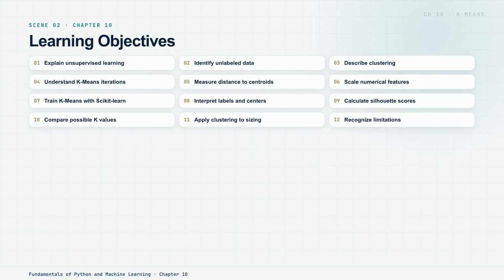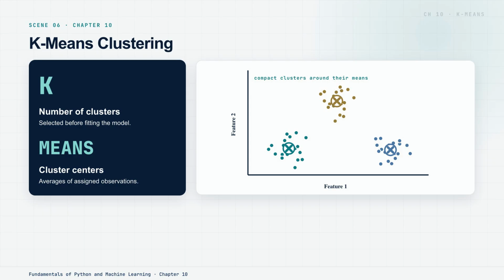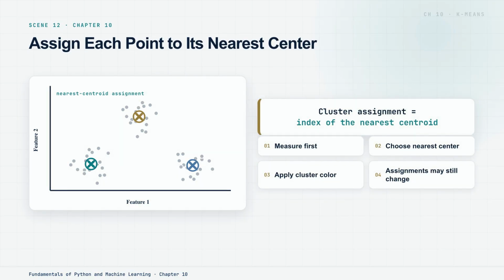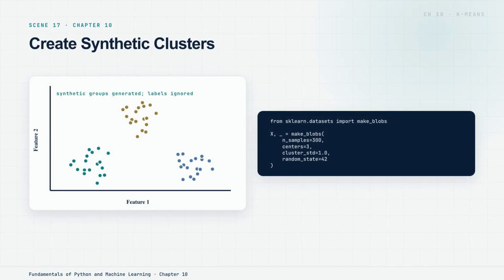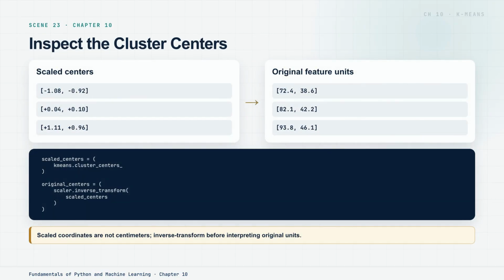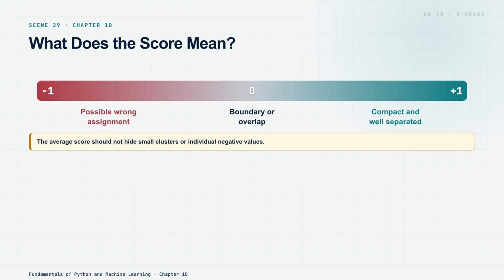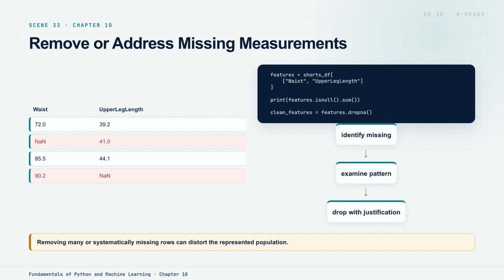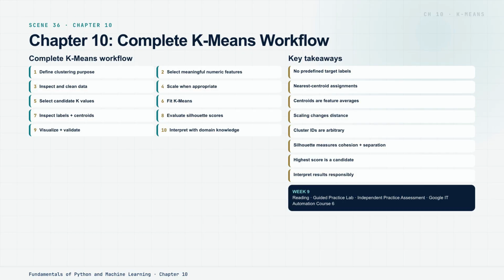K-Means Clustering in Python — Unsupervised Learning Explained | ML Chapter 10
Learn how K-Means clustering discovers structure in numerical data without predefined target labels. This college-level lecture builds the algorithm visually—from unlabeled observations and initial centroids through distance measurement, cluster assignment, centroid updates, convergence, and evaluation.

This is Chapter 10 of the “Fundamentals of Python and Machine Learning” course. We use Scikit-learn to generate synthetic clusters, prepare and standardize features, fit K-Means models, inspect labels and centroids, predict clusters for new observations, and compare candidate values of K with silhouette scores.

The lecture concludes with a product-design case study that converts waist and upper-leg measurements into possible Bermuda shorts sizes. The example shows why the mathematically strongest clustering result is only a candidate: business constraints, usability, cost, and domain knowledge still matter.

• Supervised learning versus unsupervised learning
• What unlabeled data means
• Clustering and similarity in feature space
• How K-Means assigns observations to their nearest centroid
• Why K is a hyperparameter selected before training
• How centroids are recalculated as feature averages
• The assign → update → repeat iteration
• Convergence, compact clusters, and inertia
• Assumptions and limitations of K-Means
• Generating examples with make_blobs
• Why feature scaling changes Euclidean distance
• Cleaning data and using StandardScaler
• Fitting KMeans with k-means++ and reproducible settings
• labels_, cluster_centers_, inertia_, fit_predict(), and predict()
• Why numeric cluster identifiers have no inherent meaning
• Returning scaled centroids to original units with inverse_transform()
• Selecting candidate K values with silhouette analysis
• Cohesion, separation, and the silhouette coefficient
• Translating cluster centers into responsible business proposals

⏱ Chapters
0:00 Unsupervised Learning: Clustering Using K-Means
0:30 Learning Objectives
1:11 Supervised vs. Unsupervised Learning
1:41 What Unlabeled Data Means
2:09 Group Similar Observations
2:40 What Is K-Means Clustering?
3:08 K Is a Hyperparameter
3:39 Understanding Centroids
4:03 The K-Means Iteration
4:29 Step 1: Initialize the Centroids
4:57 Step 2: Measure Distance
5:22 Step 3: Assign Clusters
5:44 Step 4: Move Centroids to the Mean
6:06 Step 5: Repeat Until Convergence
6:36 Compact Clusters and Inertia
7:00 K-Means Assumptions and Limitations
7:32 Generate Synthetic Clusters with make_blobs
8:01 Start with Unlabeled Data
8:24 Why Feature Scaling Matters
8:54 Clean and Standardize the Features
9:23 Fit K-Means with Scikit-learn
9:46 Cluster Numbers Are Arbitrary
10:12 Inspect and Interpret Cluster Centers
10:41 Predict a Cluster for New Data
11:04 Visualize Clusters and Centroids
11:27 How Many Clusters Should We Create?
11:53 Within-Cluster and Neighbor-Cluster Distance
12:18 The Silhouette Coefficient
12:44 How to Interpret Silhouette Values
13:14 Calculate a Silhouette Score
13:37 Compare Multiple Values of K
14:05 Case Study: Bermuda Shorts Sizes
14:36 Handle Missing Measurements
15:00 Mathematical Candidate vs. Business Choice
15:33 Convert Centroids into Proposed Sizes
16:07 Complete K-Means Workflow and Summary

🐍 Scikit-learn tools covered
from sklearn.cluster import KMeans
from sklearn.datasets import make_blobs
from sklearn.metrics import silhouette_score
from sklearn.preprocessing import StandardScaler

Key workflow:
1. Select meaningful numerical features.
2. Inspect and clean the data.
3. Scale features when appropriate.
4. fit or fit_predict a KMeans model.
5. Inspect labels_, cluster_centers_, and inertia_.
6. Compare candidate K values with silhouette_score.
7. Visualize, validate, and interpret the clusters with domain knowledge.

📘 Course information
Fundamentals of Python and Machine Learning — Week 9 Lecture

📚 Reference textbook
Python Machine Learning by Wei-Meng Lee

✅ Week 9 work
• Complete the assigned reading.
• Watch the lecture and demonstration materials.
• Complete the Guided Practice Lab Activity.
• Finish the Independent Practice Assessment.
• Continue Course 6 of the Google IT Automation with Python Professional Certificate.